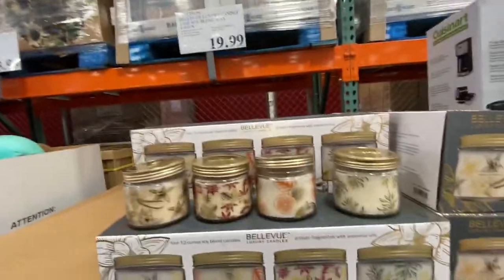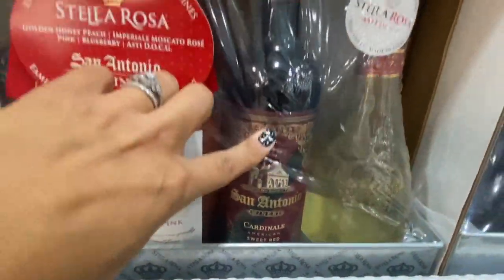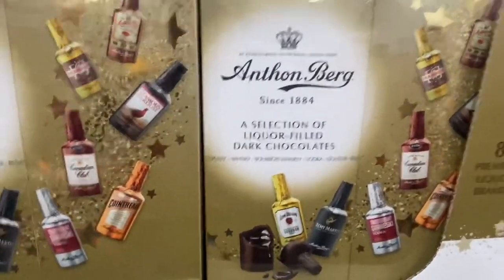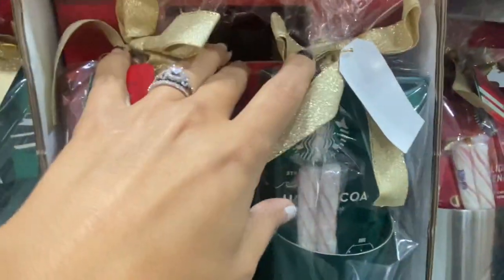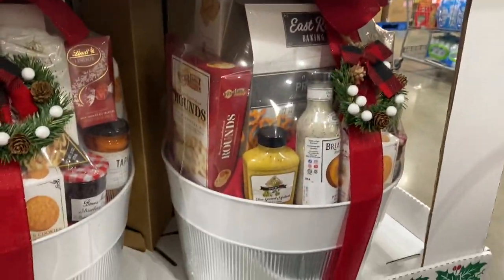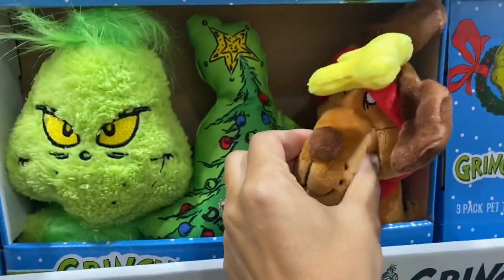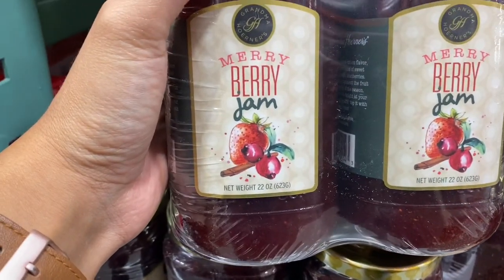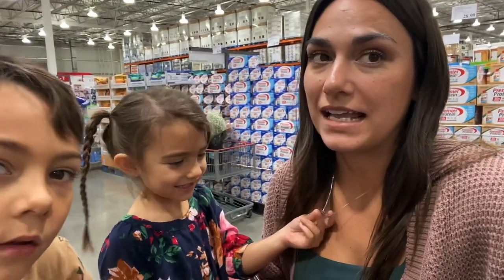COSTCO HOLIDAY SHOPPING | SEASONAL FINDS AT COSTCO | COME SHOPPING WITH US